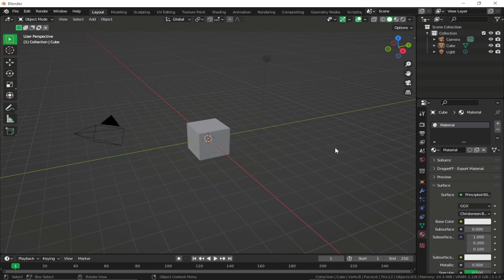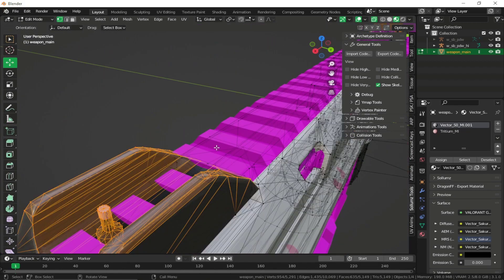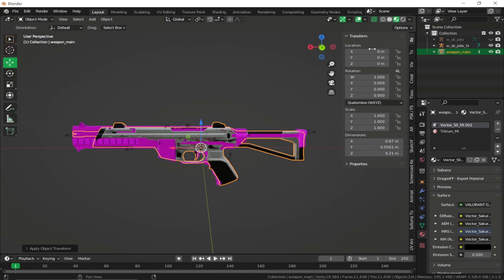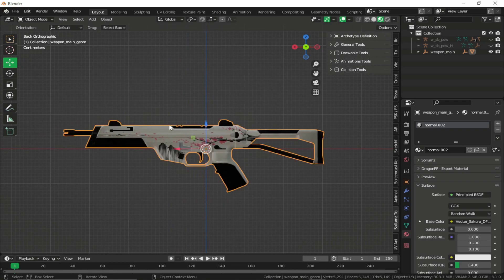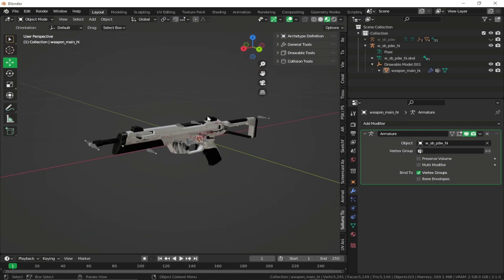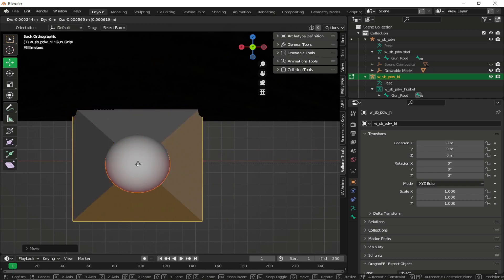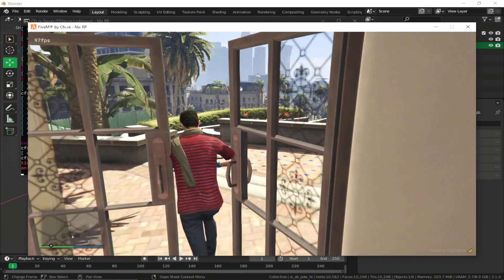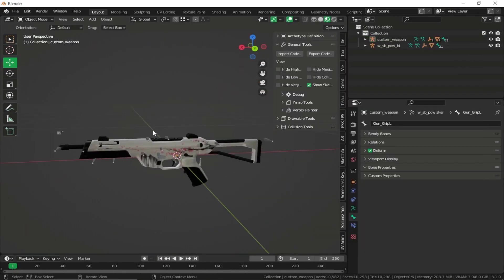[Tutorial] Create custom animated weapons using Sollumz Blender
⚠️THIS TUTORIAL IS COMPATIBLE WITH Sollumz-Legacy VERSION ONLY⚠️
This tutorial does NOT cover the basics of Blender and CodeWalker. This tutorial expects you to be decently experienced with both the tools.

If you like what I do and want to support me you can donate